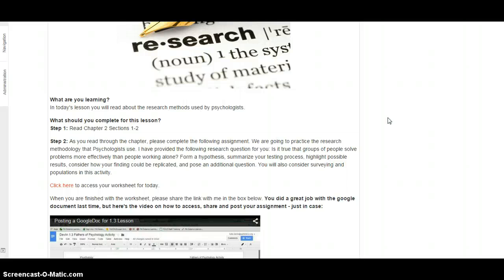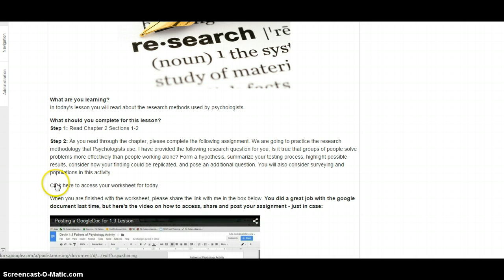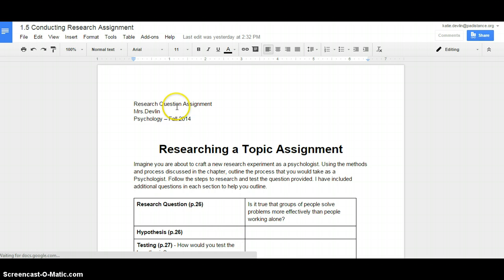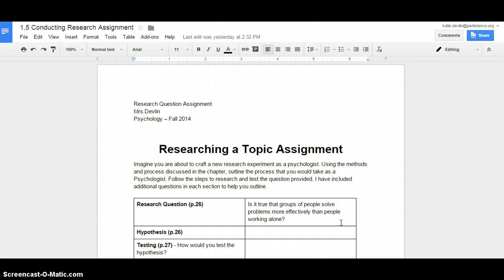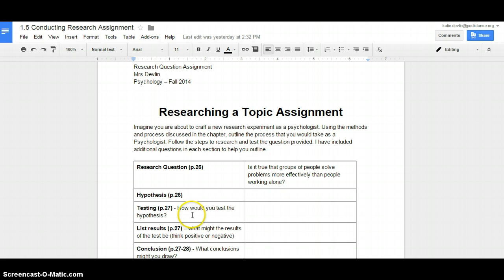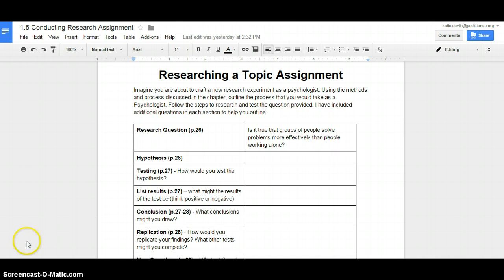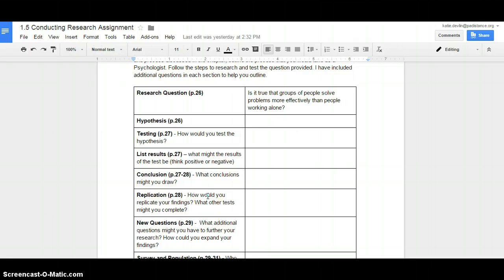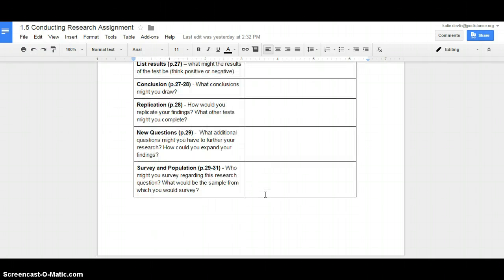1.5 Questions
This is an explanation of lesson 1.5 for Psychology